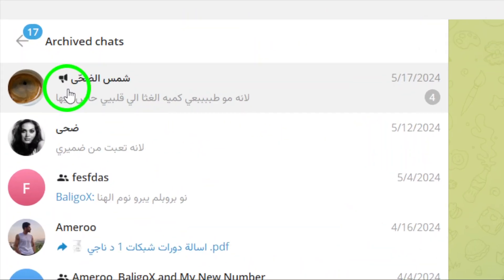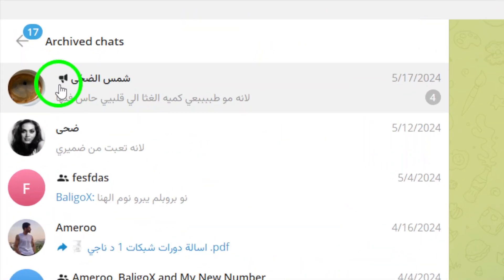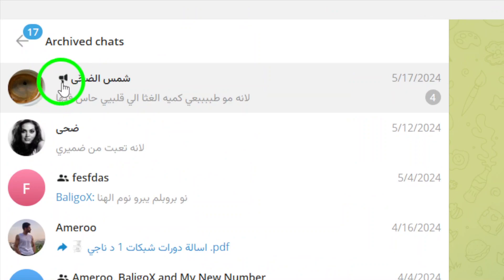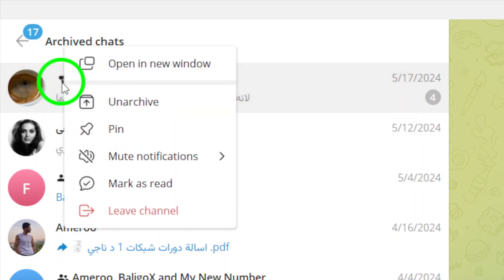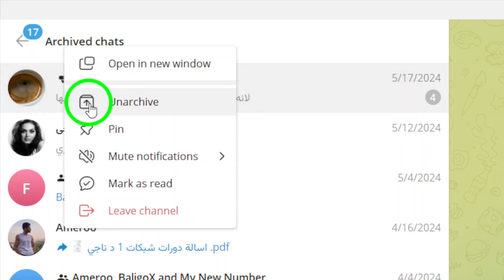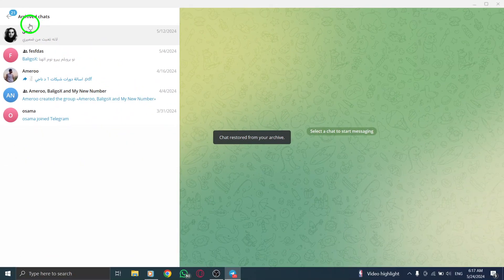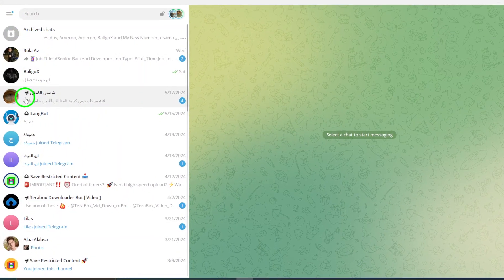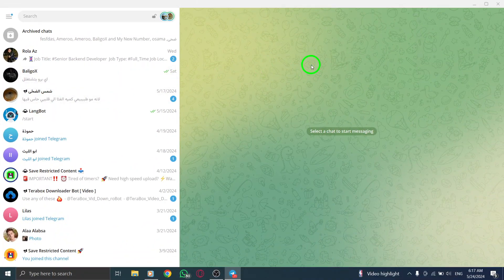How To Unhidden A Channel On Telegram On PC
Learn how to unhide a channel on Telegram on PC with these straightforward steps:

1. Open Telegram on your PC
2. Click on Archived Chats
3. Find the channel you want to unhide
4. Right-click and select unarchive

Discover the simple process of accessing and unarchiving hidden channels on Telegram's desktop version. Master the art of organizing your chat list to optimize your messaging experience on Telegram.